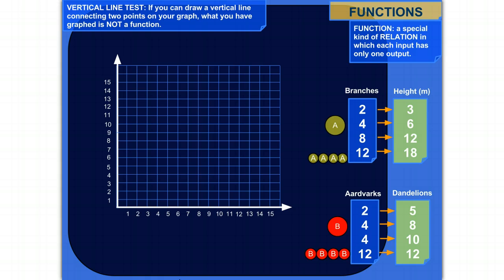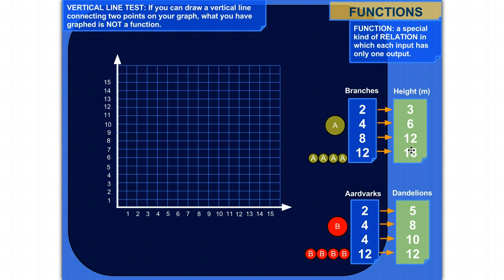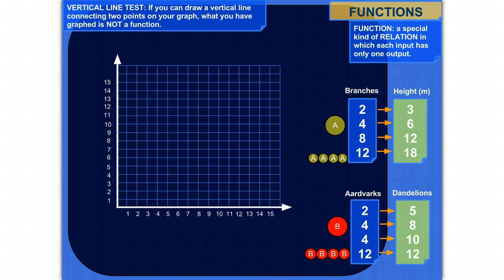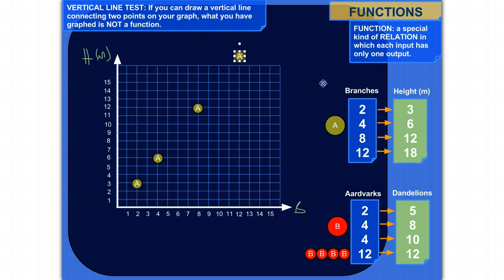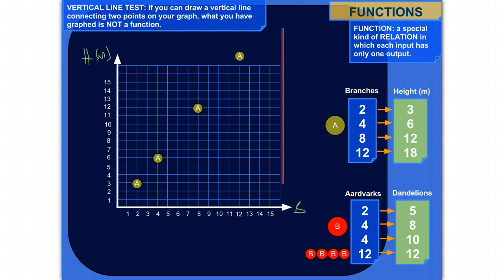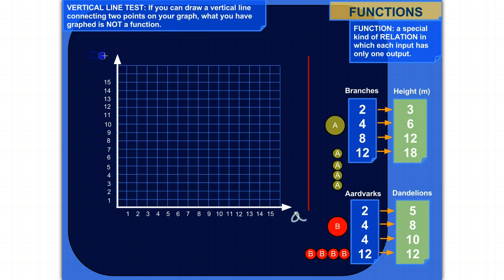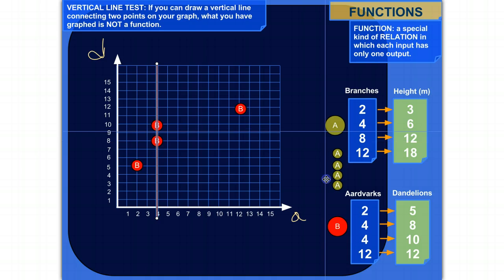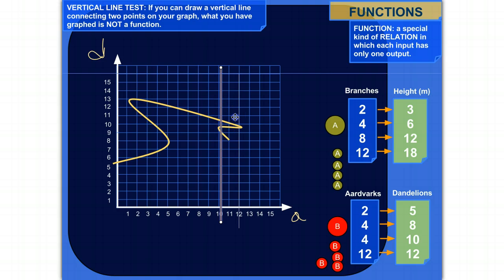The Vertical Line Test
If you graph the relationship between two sets of numbers, the Vertical Line Test is a way to tell immediately whether you've got a function on your hands. Seriously helpful.